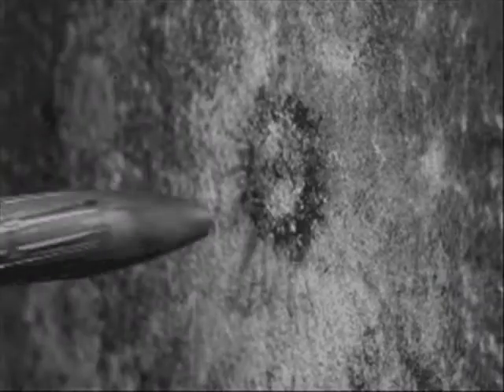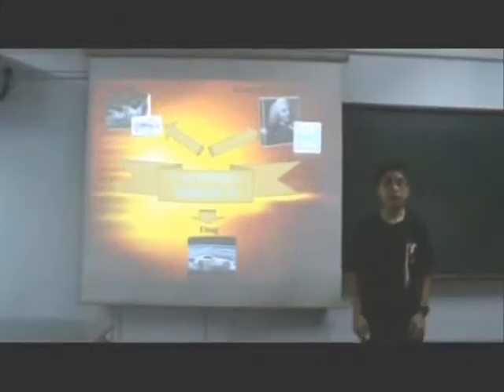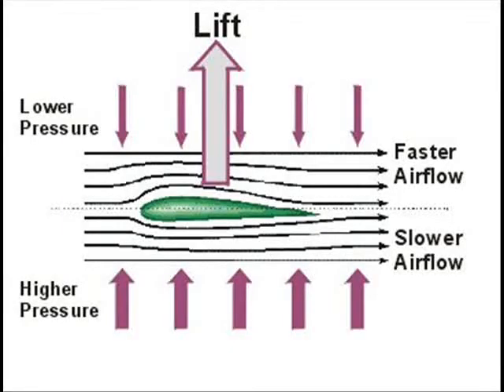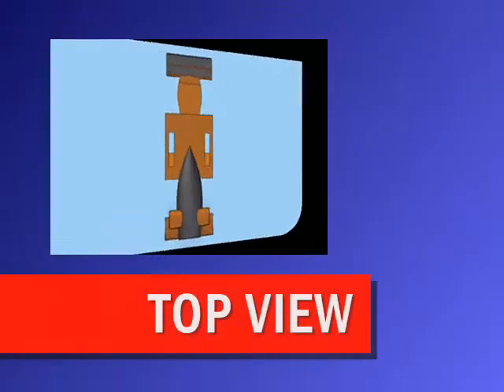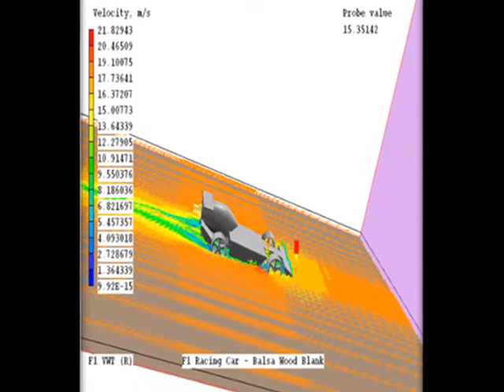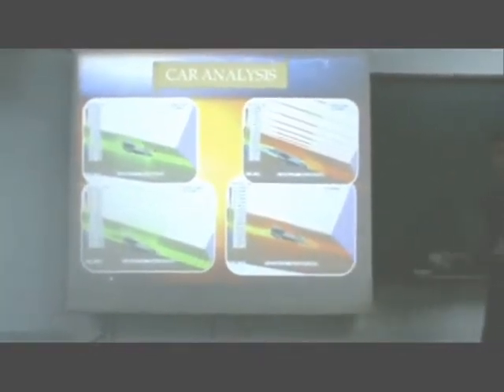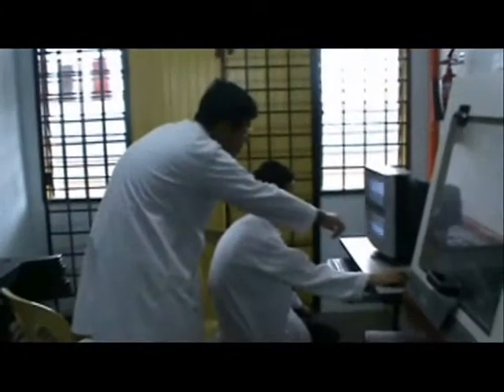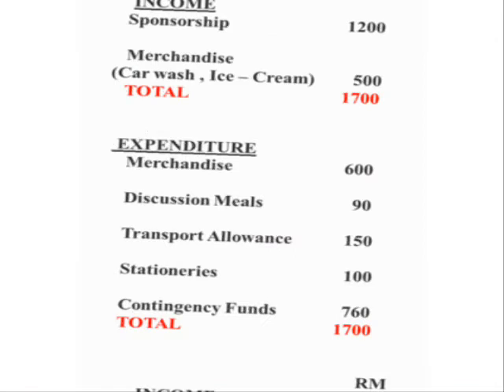F1 in Schools Technology Challenge 2010-SQUAD INFERNO-SMK KING GEORGE V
This is the video for the F1 In Schools Challenge 2010 by Squad Inferno from SMK King George V, Seremban.